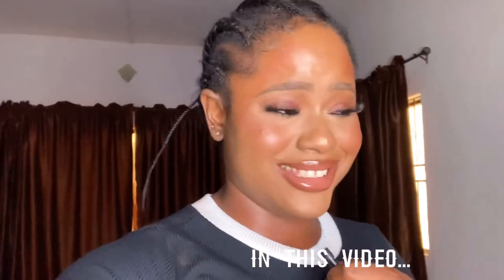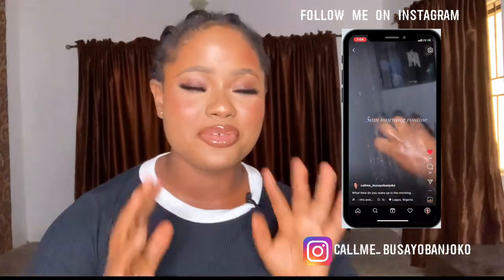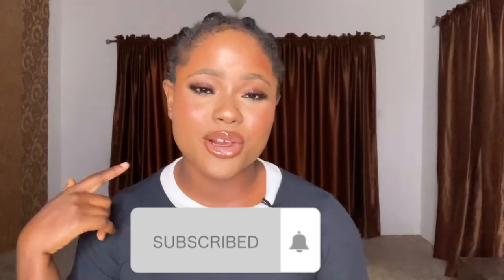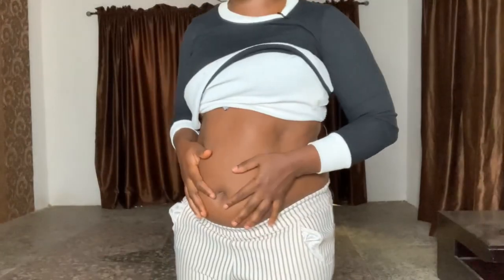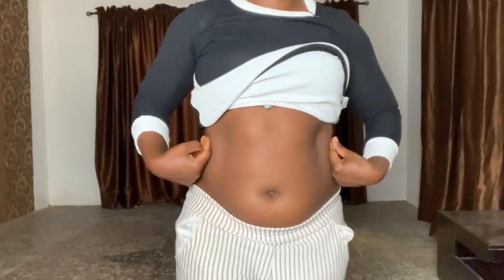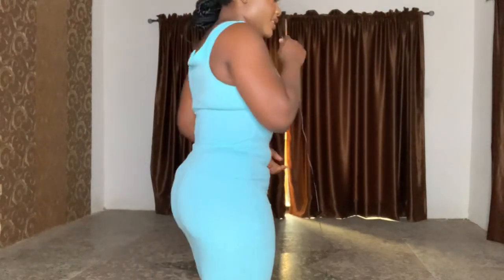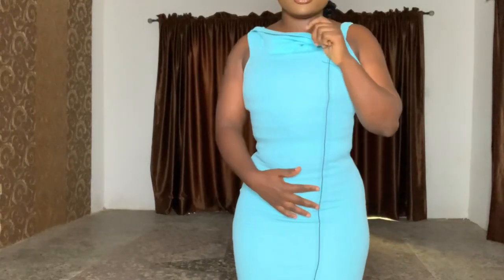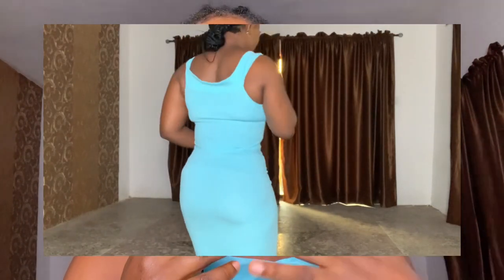I TRIED THE VIRAL WAIST TRAINER WRAP BELT | worth buying? good bye fupa/belly fat?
hey guys today i have a very interesting video for you guys, in my quest to get back in shape after all the Christmas enjoyment, i decided to buy the viral waist trainer wrap belt and see if it very effective and worth buying for my subscribers.

This viral waist trainer wrap belt have been trending everywhere so i decided to give it a trial. in this video i told you guys my very honest review of this viral waist trainer belt, i told you guys what i like it and also what i don't like about the  waist trainer warp belt

Purchase fitness using my link Limited Time Only! Save on Popular Fitness Gear & Equipment

00:00 INTRO
00:48 THE WAIST WRAP BELT
01:36 MY TUMMY BEFORE THE WAIST WRAP BELT
2:05 WEARING THE WAIST WRAP  BELT
5:49 MY FIRST REVIEW
6:20 TRYING THE WAIST WRAP BELT UNDER A DRESS
7:28 MY FINAL REVIEW OF THE WAIST TRAINER BELT